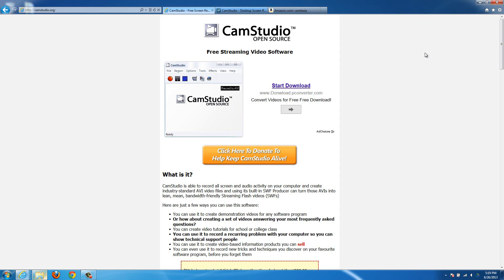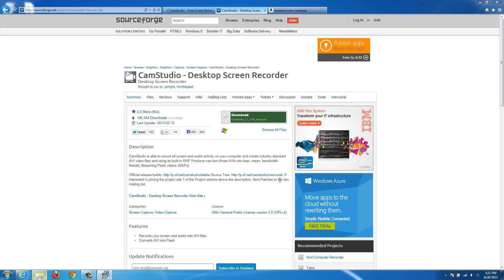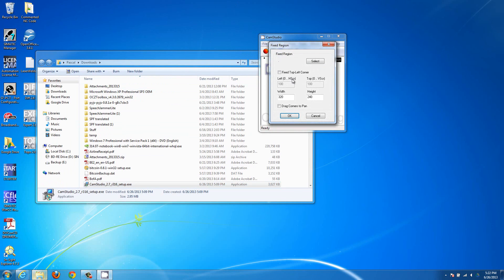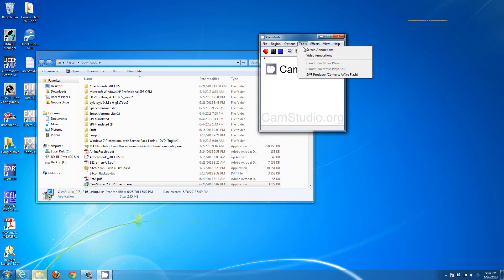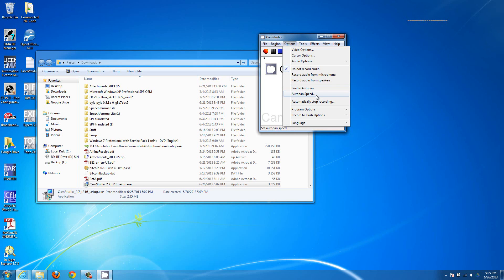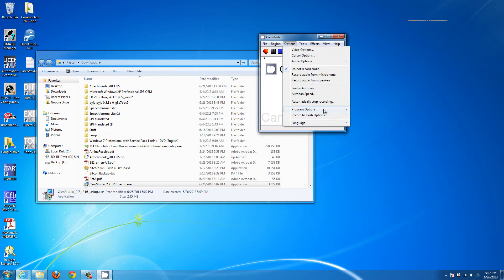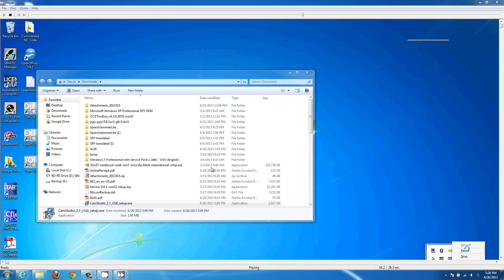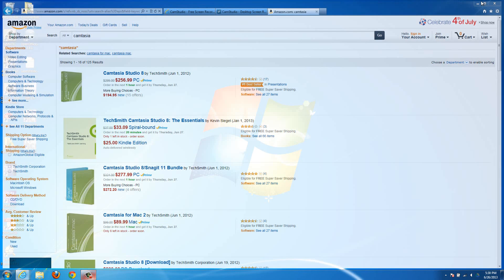How to Make a Video of the Screen of Your Computer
This video will show you how to take a video of your screen on your desktop or laptop, using a free program called camstudio. The program is very small and easy to download.

When you install you can simply just hit next on all of the prompts that pop up, and then hit install when it asks you. After it's installed, and you run it, it will be running in your taskbar at the bottom right, and should pop up with a window.

Cam Studio offers a lot of different options for your videos, like what format to save it in, making a video of the whole screen, an active window, or a fixed box, having the screen follow your mouse, making the mouse more visible, adding annotations, and more.

Camtasia Studio is the other option to use, which has a lot more options and is easiar to use, but it costs round $300 so it is a big decision to make.

In the video I show you most of the options, as well as how to actually take the video and what the end result looks like.